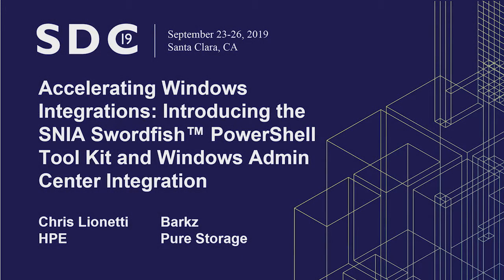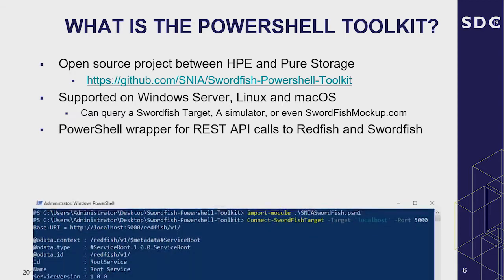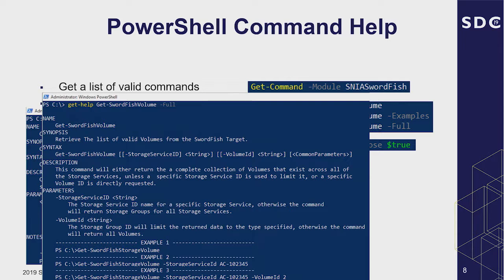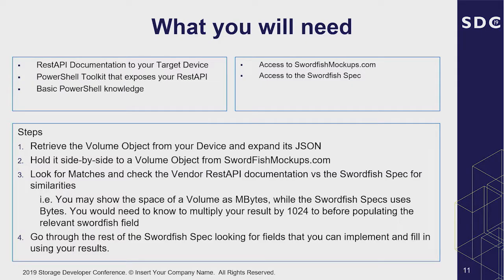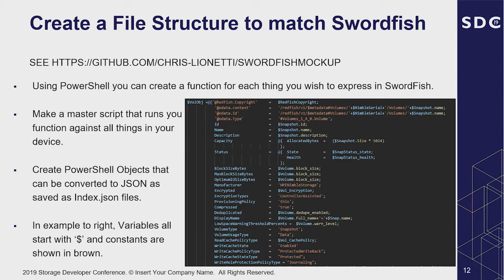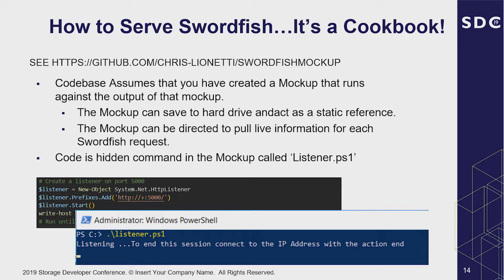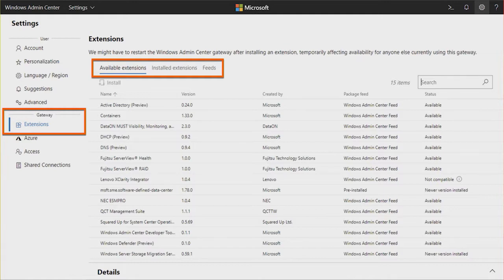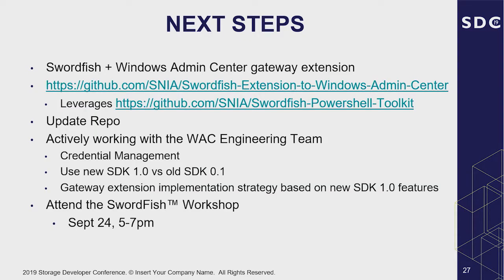Accelerating Windows Integrations (SDC 2019)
PowerShell is a task-based command-line shell and scripting language that helps rapidly automate tasks that manage operating systems (Linux, macOS, and Windows) and processes. PowerShell is open-source, object-based and includes a rich expression parser and a fully developed scripting language with a gentle learning curve. The PowerShell Toolkit for SNIA Swordfish(tm) provides simple to use commands for managing any Swordfish Implementation (including the SNIA API Emulator).  Windows Admin Center is a locally-deployed, browser-based management tool set that lets you manage your Windows Servers with no Azure or cloud dependency. Building on the Swordfish PowerShell Tool Kit, a new open source project that integrates SNIA Swordfish™ support into the Windows Admin Center is now available.

Attend this session to learn how to use the SNIA Swordfish PowerShell Modules to jumpstart development of your own Swordfish implementation, and to get an overview of how the Windows Admin Center integration will be developed, leveraging the PowerShell Toolkit.